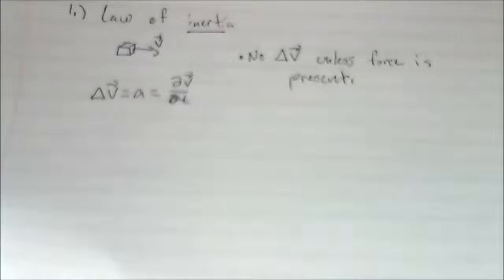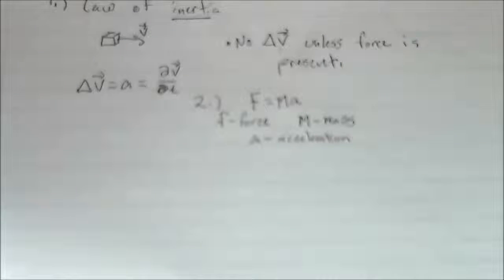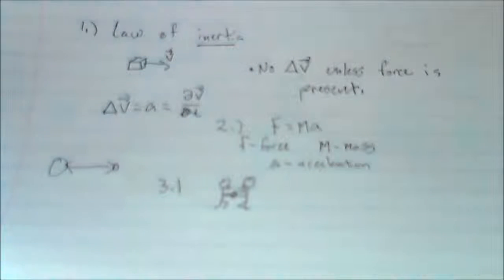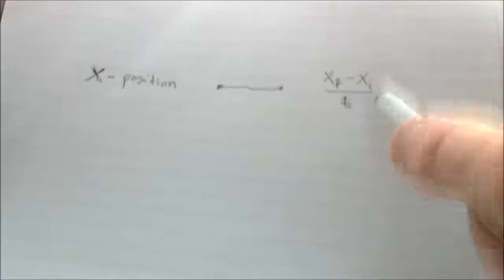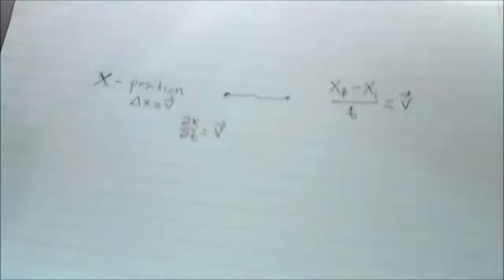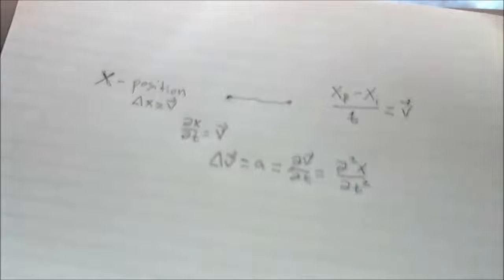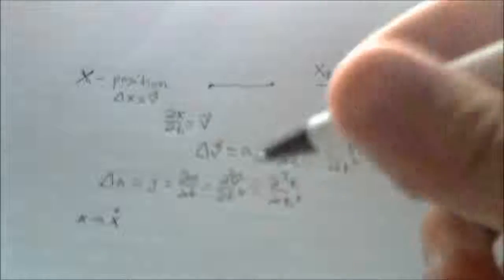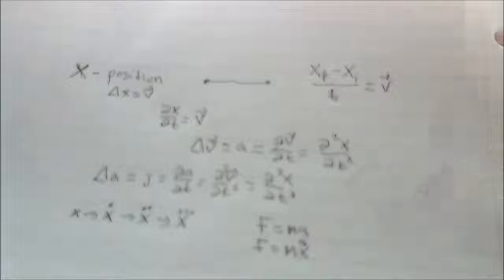Newton's laws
In this lesson in our classical mechanics playlist, we look at newtons three laws.